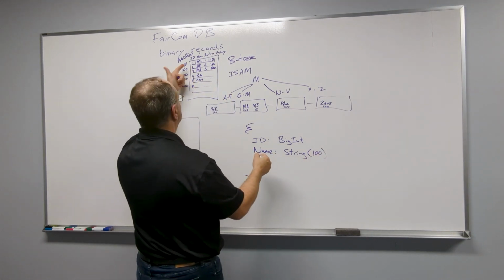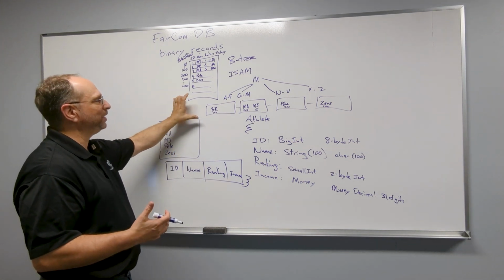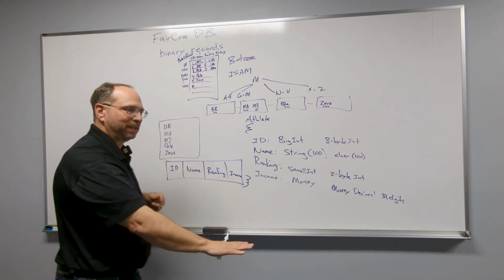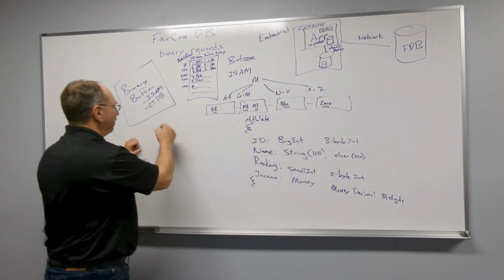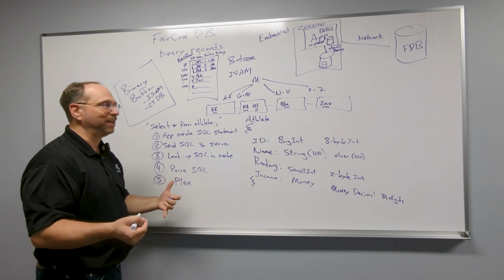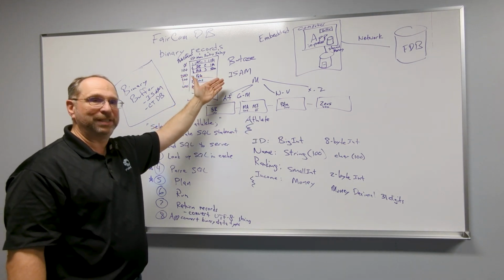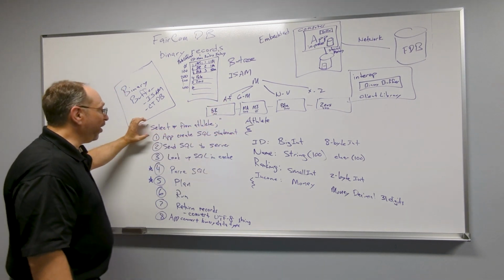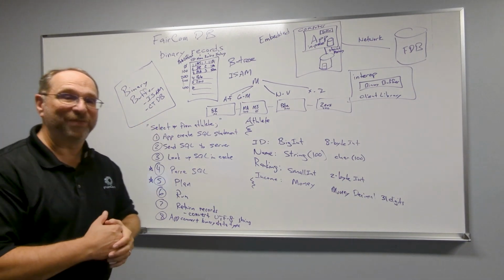How FairCom DB Works - Part 2: The Secret Sauce! The Binary Buffer & Beyond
In this video, FairCom's Chief Architect, Mike Bowers explains the secret sauce behind FairCom's database engine.

Mike goes in depth into how the database is set up to perform in a variety of circumstances for a variety of needs. n acore engine behind FairCom's database, the foundations it was built on, and how it works.

This single product blends key-value, JSON flexibility, and SQL capability, eliminating the need for specialized servers and reducing costs. Explore how FairCom DB manages data as versatile records in tables, offering the ideal balance between uniformity and flexibility.

Discover the power of FairCom DB's JSON, SQL, and record buffer APIs, enabling seamless coexistence of operational and analytic applications. Dive into the unique multimodel engine supporting JSON, SQL, and binary data within the same record. Witness the efficiency of storing, indexing, and processing all data as binary records, providing fast and adaptable processing.

Join us to demystify FairCom DB's engines and APIs, showcasing their transparent operation over the same data.

--About FairCom--
Unlock your data's true potential with FairCom. We're passionate about the technology that powers businesses worldwide — and we've built that passion into all of our database technology products. Our innovative database software solutions empower you to build and achieve amazing things. With FairCom's team of passionate, adaptable, and friendly experts, you can navigate the vast ocean of data with confidence.
Learn more about our powerful database products:

Modernize your legacy applications and free your data from Cobol.

Fast, powerful, and versatile. Our core database is unlike any other.

Harness the power of Industry 4.0 with FairCom Edge - your all-in-one industrial IoT platform.